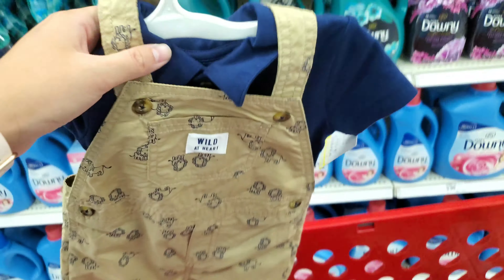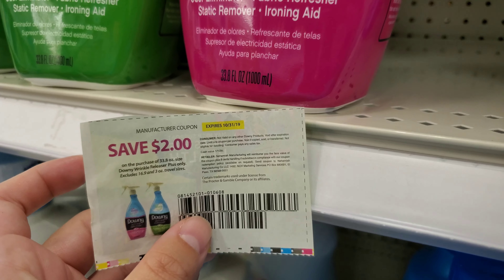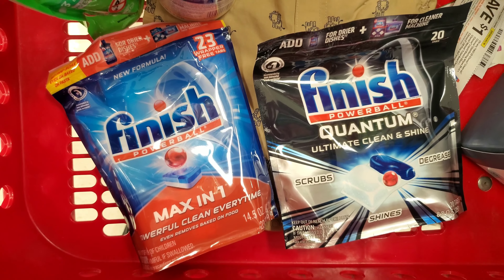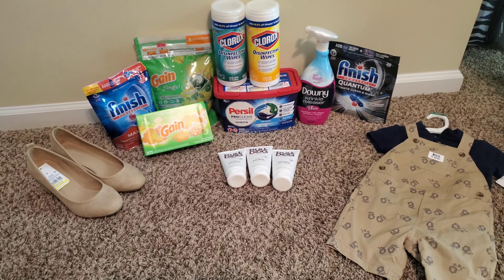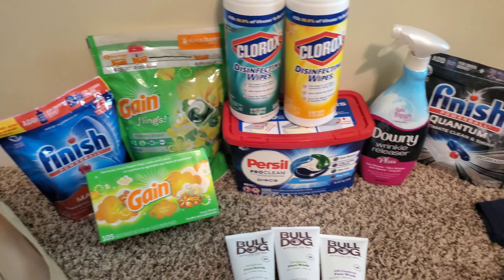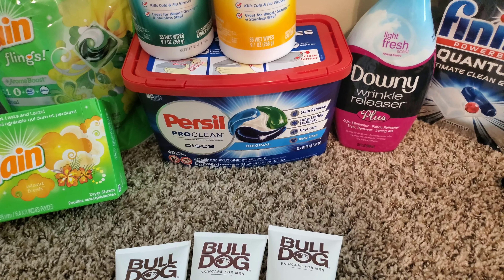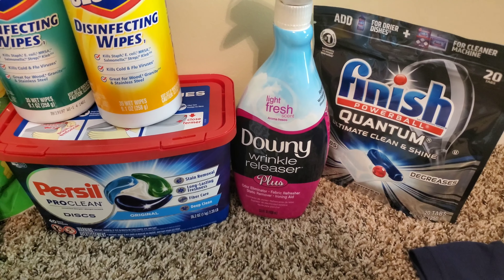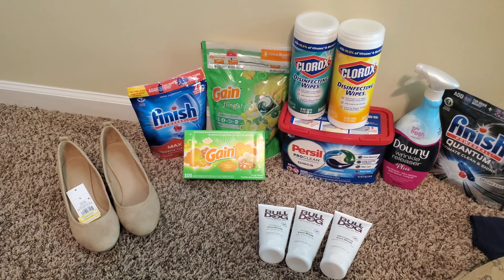Come With Me:Target In Store Couponing 08/11 - 08/17 | Saved: $73 | Beauty & Household deals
Hi Guys! Today I went couponing and I brought yall in store and showed you some of the deals I did. I used a lot of coupons that we got the past weekends.
correction: when I was doing the overview I said the wrong price of the Finish MAx product: it is $4.89.

FAQ:
Camera use: galaxy s10plus